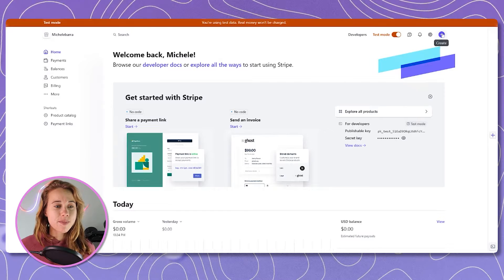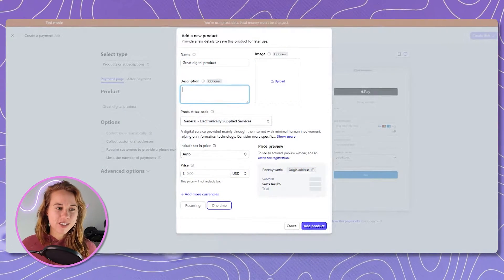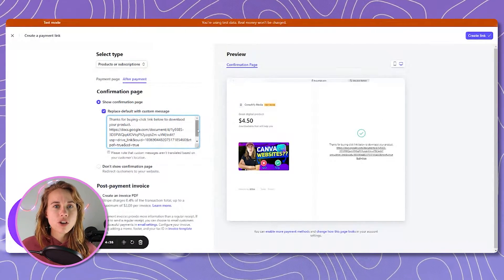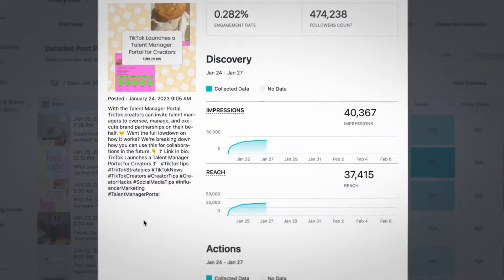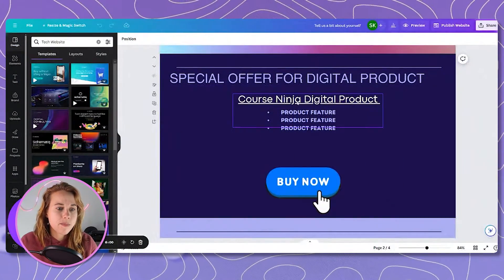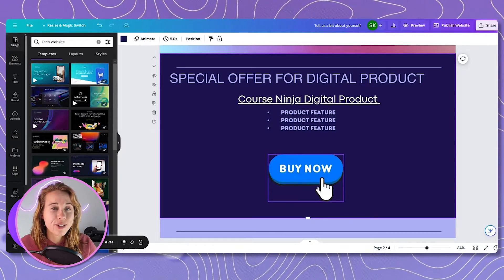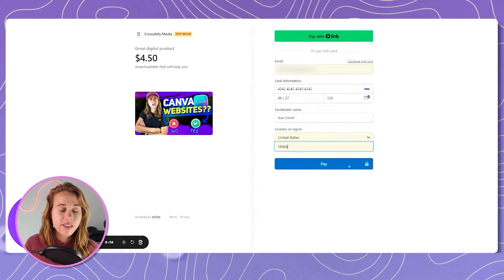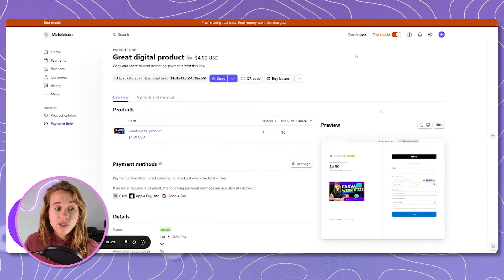How to Use Canva Websites to Sell Digital Products | STEP BY STEP WALKTHROUGH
Thinking about using Canva to Sell your digital products? Check out this step by step walkthrough with all of the tools and task you NEED to remember to do this well... For more Canva advice: